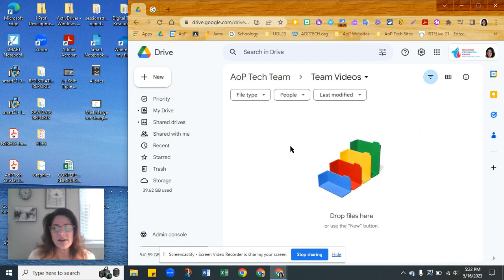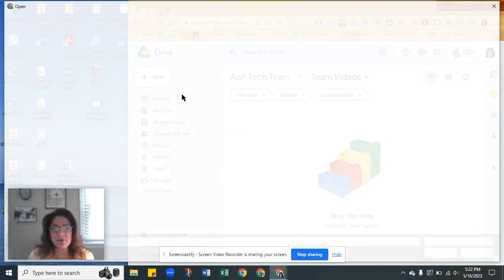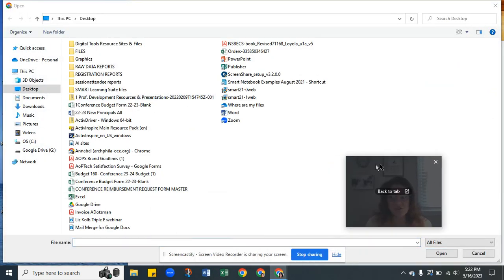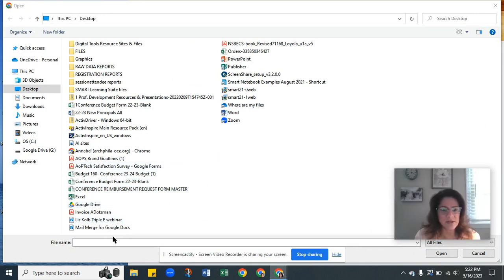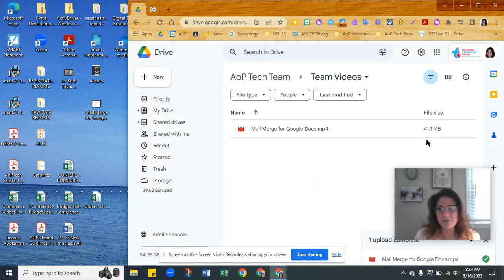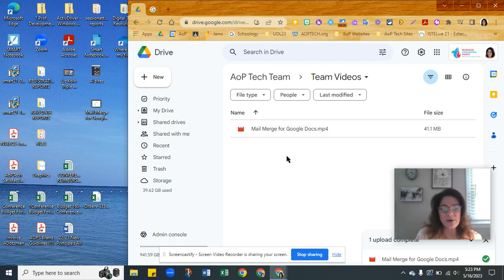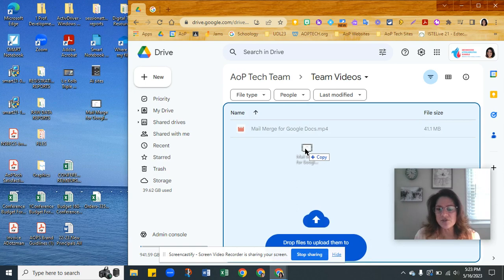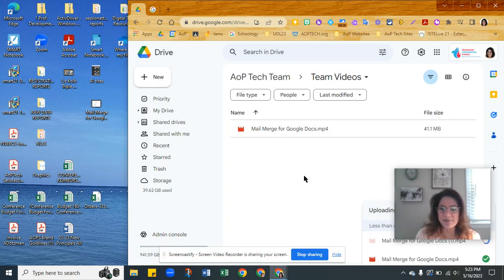Uploading Videos to AoP Tech Team Shared Drive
In this video, get step-by-step instructions on how to upload your video to the AoP Tech Team shared Drive.